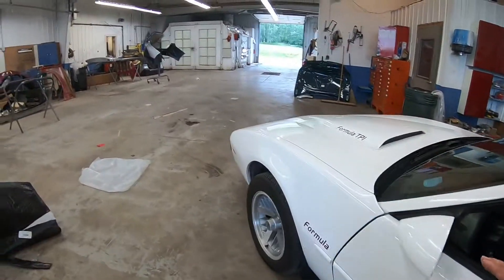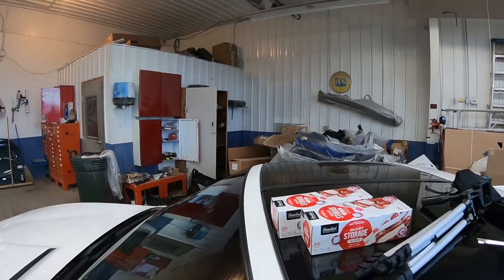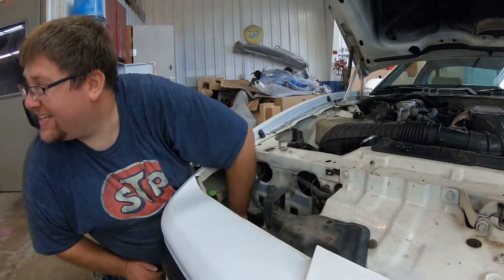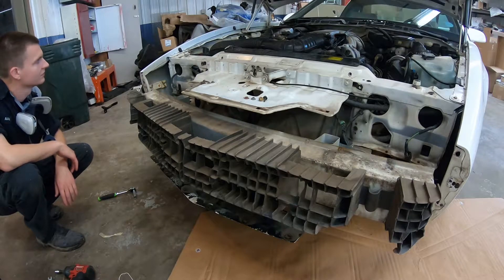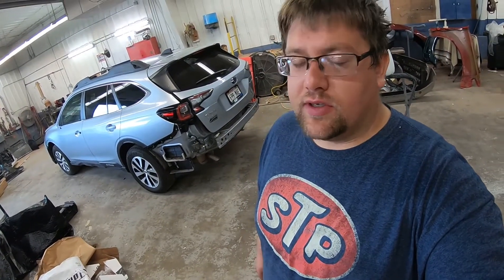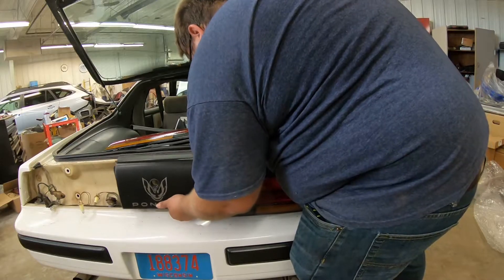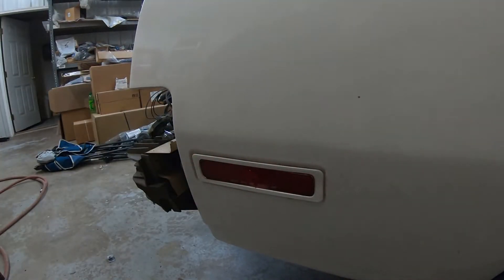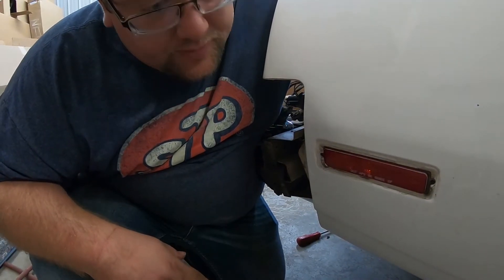Ripping my Third Gen Firebird Apart for Paint!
The first step to get the Firebird painted! Getting the headlamp and bumpers
off, as well as the spoiler!.